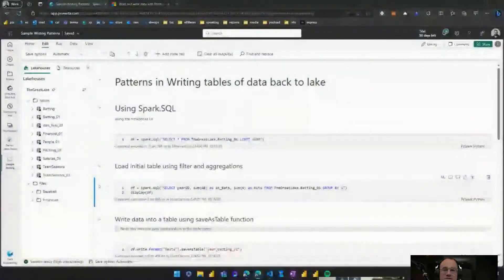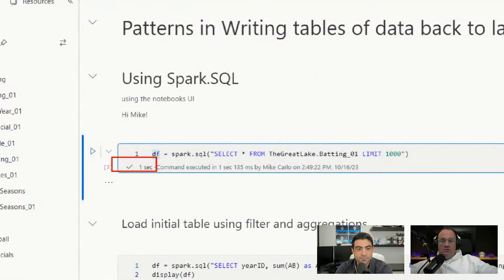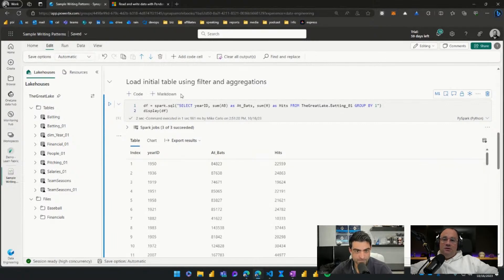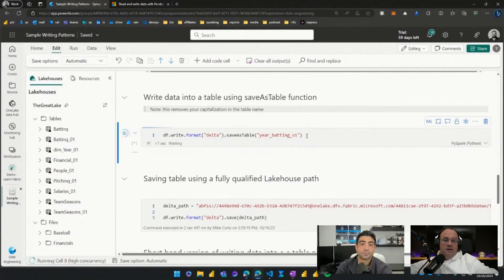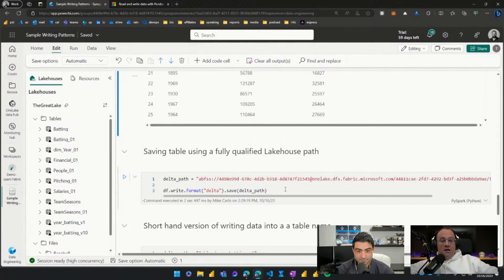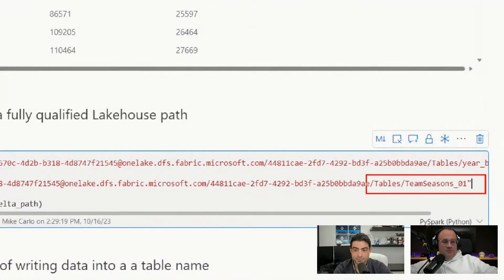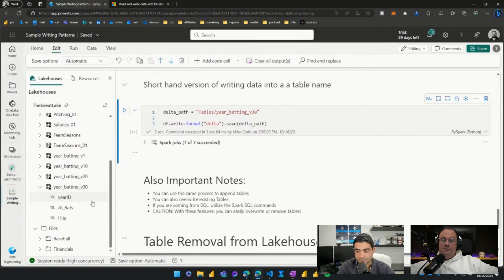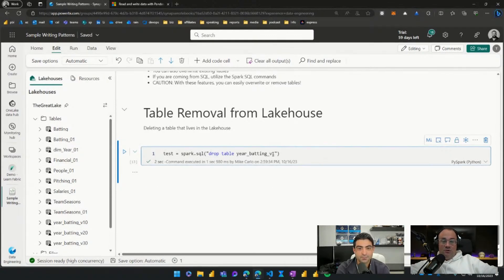Writing Data into Tables - Let's Learn Fabric - ep.18